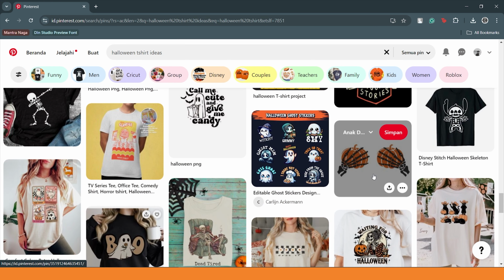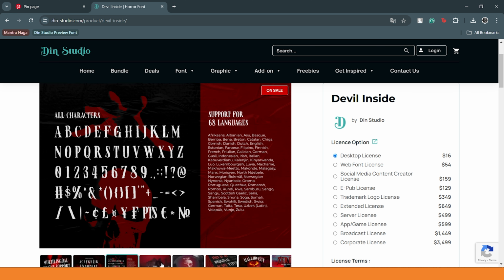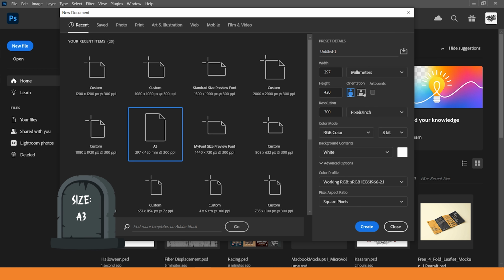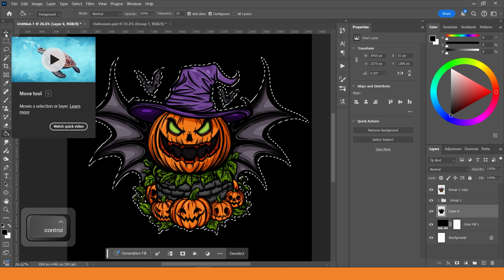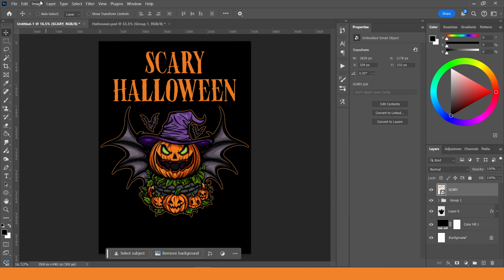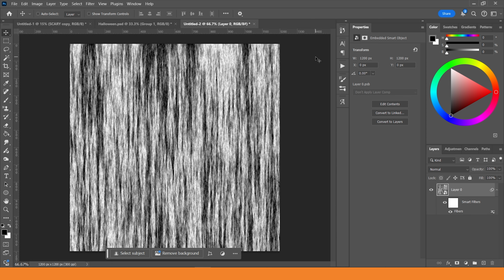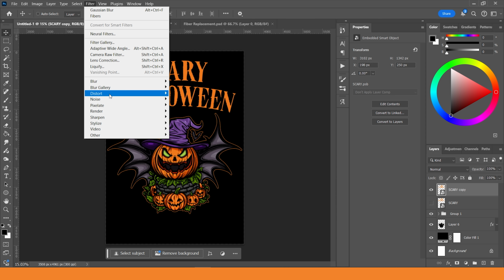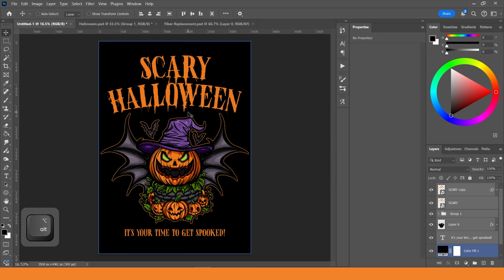The ULTIMATE Halloween T-Shirt Design: Spooky, Easy & Perfect for 2024!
Welcome back to part 2 of our Halloween design series! As we continue celebrating the spooky season in October, this tutorial will guide you through creating more detailed and creative Halloween-themed t-shirt designs. Whether you're looking to expand your design skills or create the perfect Halloween look, this video will help you add a fresh twist to your t-shirt designs.

To make things easier, I’ve included a link to download the new t-shirt design assets for free so you can follow along and create your own unique designs.

Chapters:
0:00 - Intro
0:38 - Design Inspiration
1:55 - Sketching
2:22 - Tutorial
7:13 - Outro